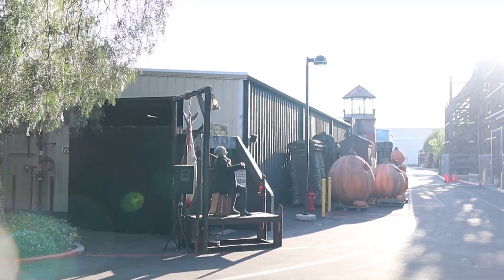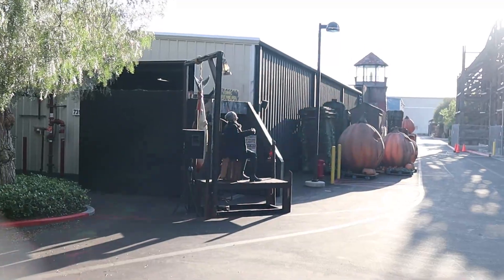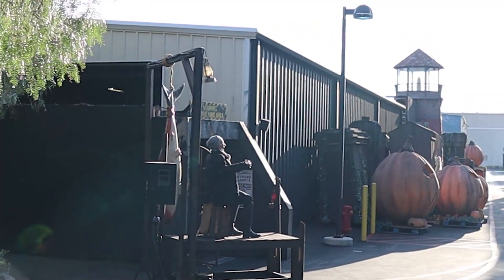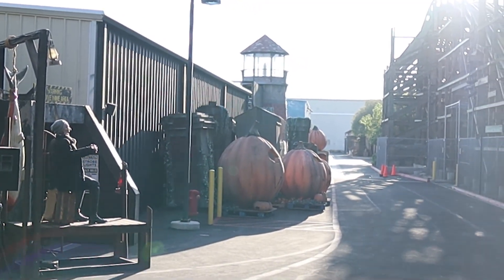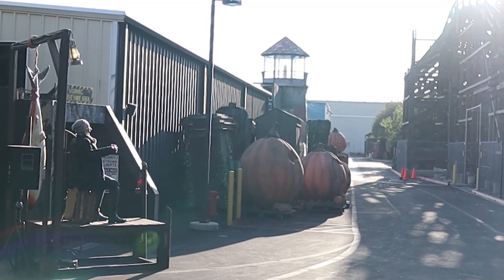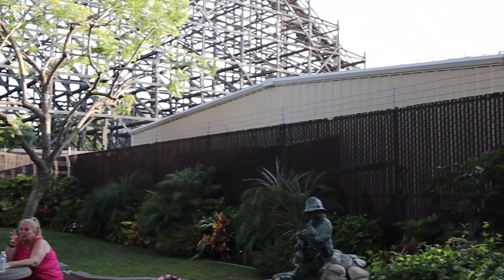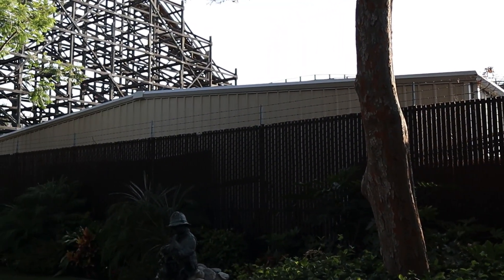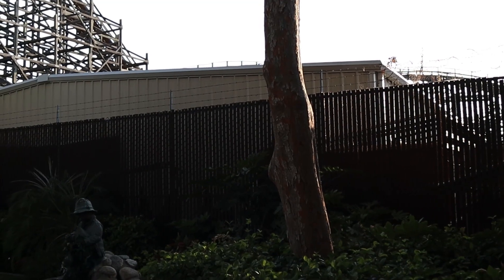Knott's Scary Farm Update August 2021, New Mazes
Check out the progress of Knott's Scary Farm.  We see some of the new mazes and areas that the new scare zones will be.